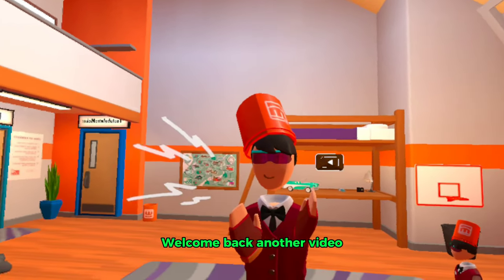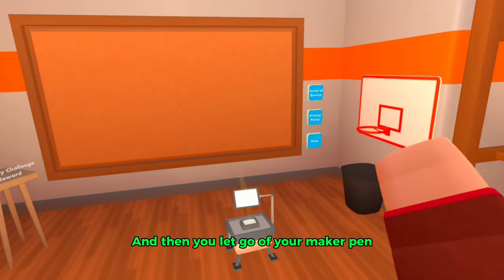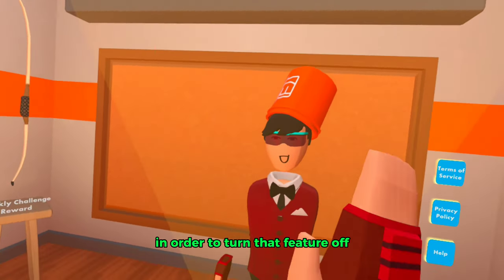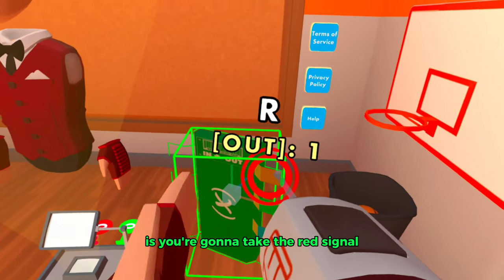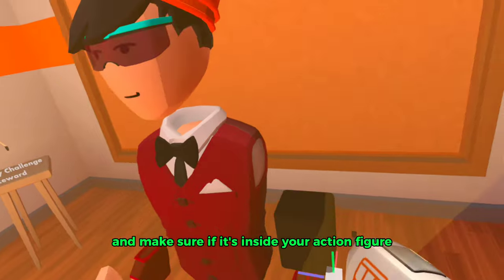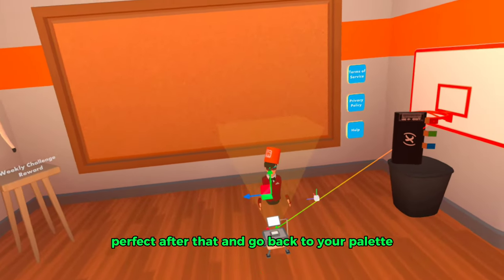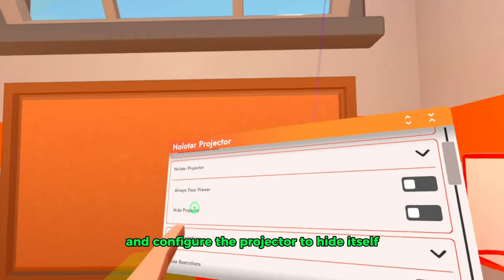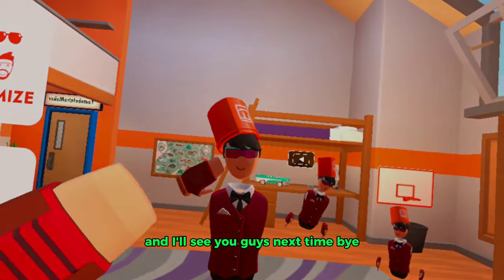How To Make a GRABBABLE Action Figure in Rec Room! OUTDATED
Hello Everybody In This Video I am going to show how to make a grabbable action figure in Rec Room!. It Would Mean A Lot To Me. And Since I'm A Small YouTuber, This Will Allow Me To Grow And Make Better Content.

Ignore this blob plz. Ok So Im a Youtuber that post content just like other famous creators like Dream, Pewdiepie, Sapnap, GeorgeNotFound, And More. I post Generally VR Content For Example Like Rec Room and Gorilla Tag Just Like Jmancurly.

Hello Everyone! I'm A Small Youtuber Named Somethingy! I Post VR And Minecraft Videos Including Gorilla Tag, The Hive, Minecraft Hardcore, And More! Hopefully, You Enjoy This Video!

This Isn't Any Regular Rec Room Video Or Any Crazy Challenge Like That. This Is me showing how to make a grabbable action figure In Rec Room

 If You're Reading This, Comment "tutorial" First, And You Will Be Pinned!